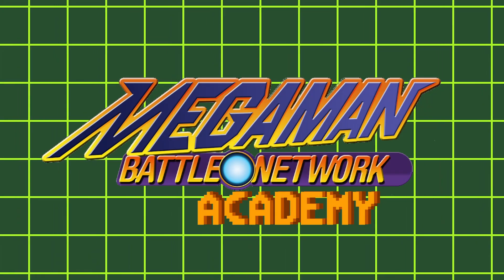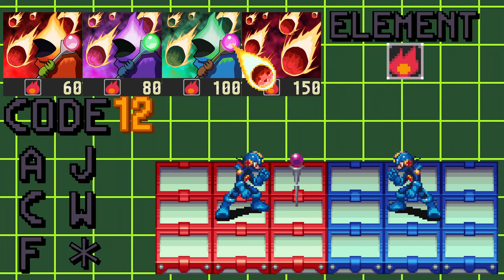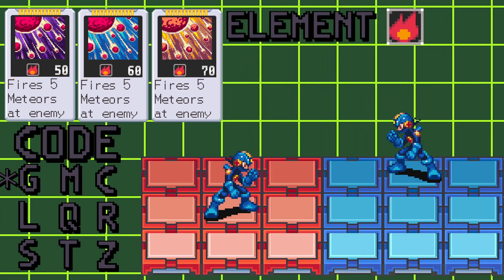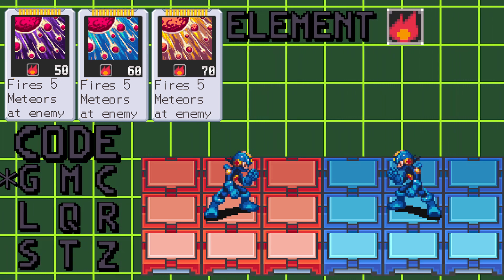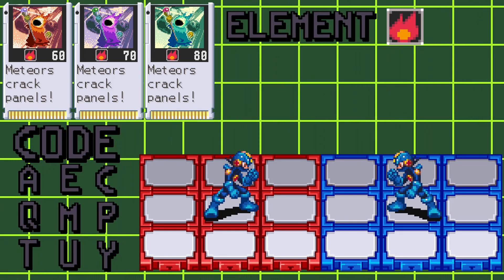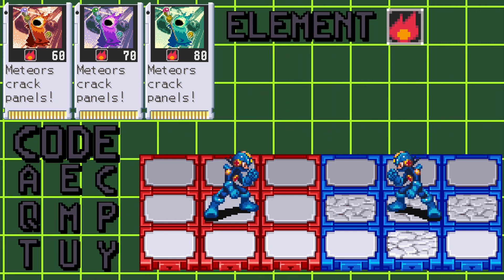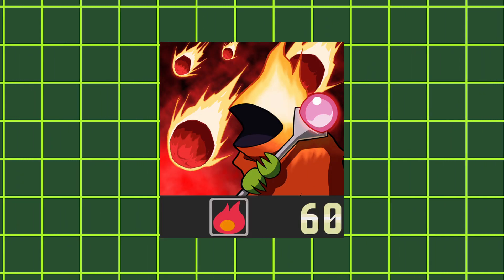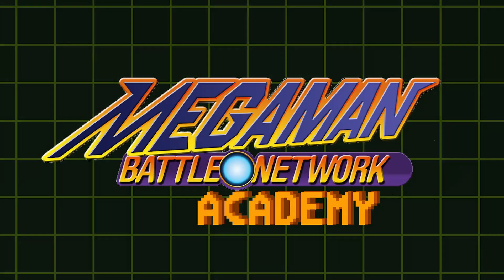Battle Network Academy: Meteors and Asteroids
in hindsight maybe i should have done all of these in 1 video. whatever, hope you all enjoy.